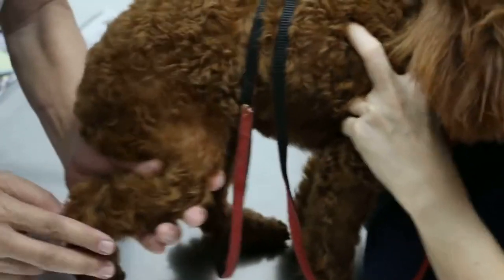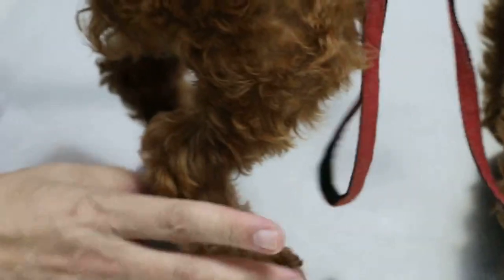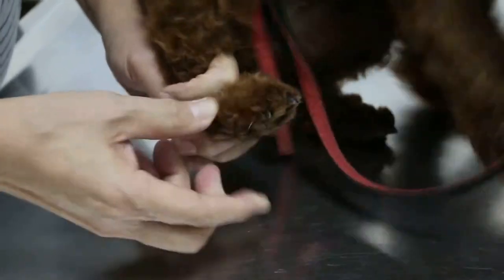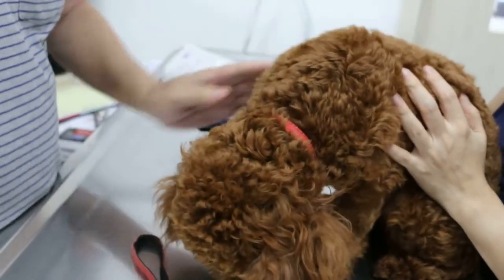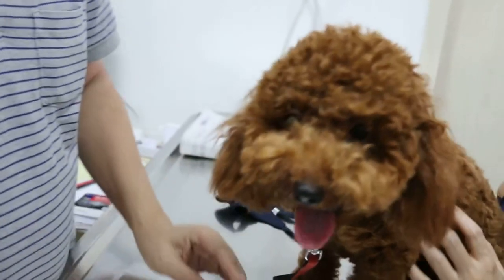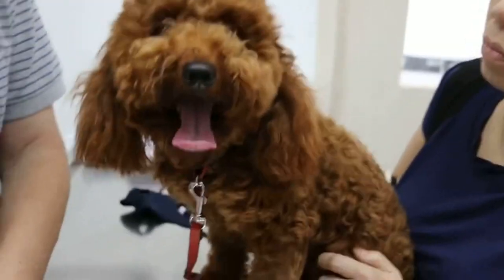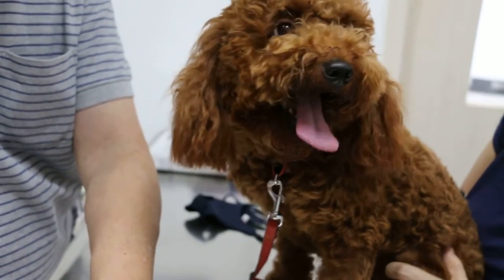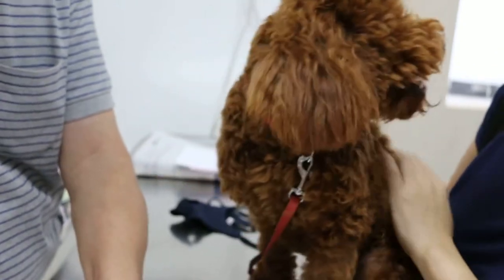A poodle has painful right hind paws after grooming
April 15, 2015. A poodle is limping on the right hind. Palpation of digit 5, 4 and 3 showed much pain. The pain occurred after grooming. Around one and half months of pain. Fracture or rupture of the ligaments and tendons are likely..